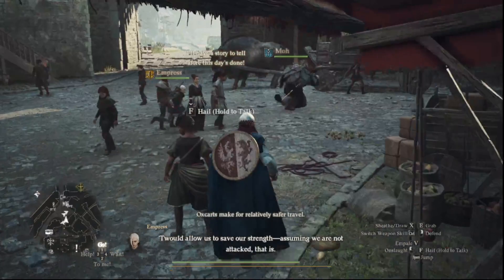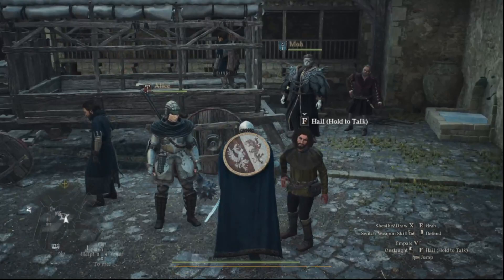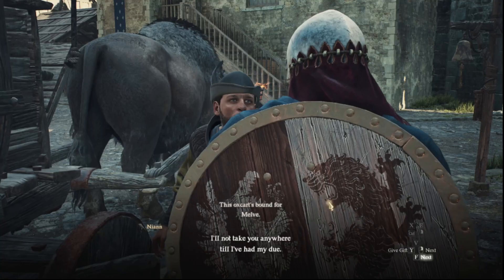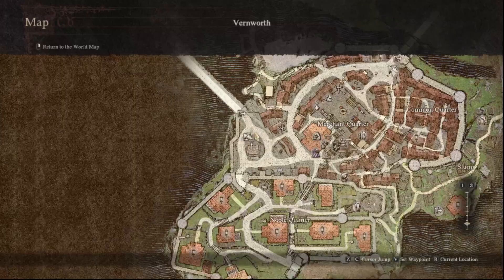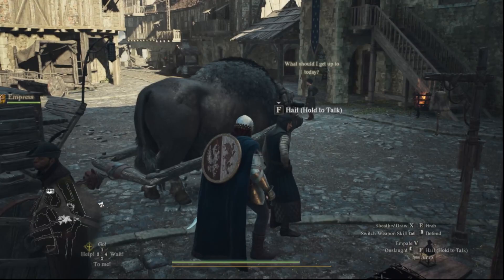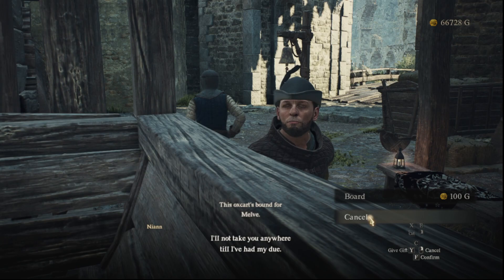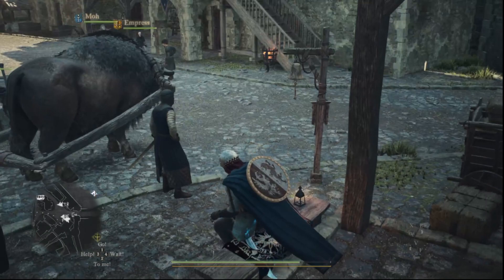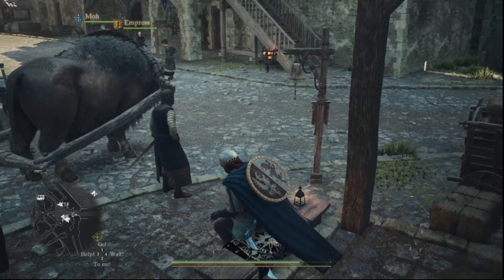Dragons Dogma 2 Oxcart Guide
Dragon's Dogma 2 Oxcart

Ginger Empire
1960 Madison St

Stream Schedule!

 XIDAX APPROVED 80PLUS GOLD ATX3.0/PCIE 5.0 1300W POWER SUPPLY
 Xidax Gaming Shield -Virus & Malware Protection
 Windows 11: Home